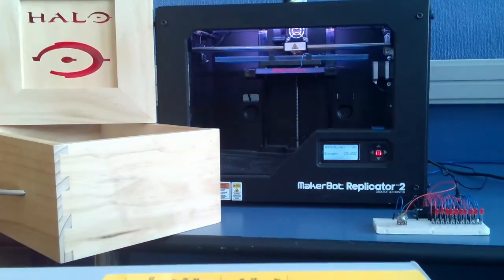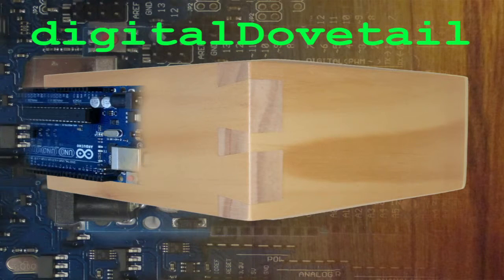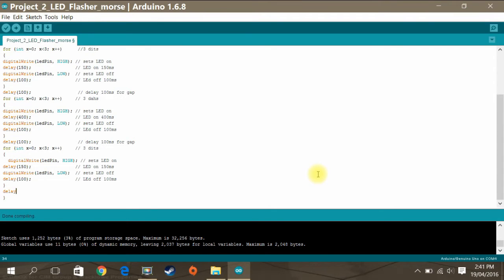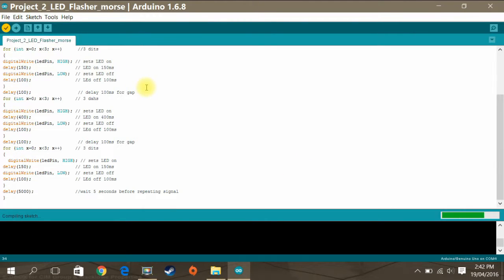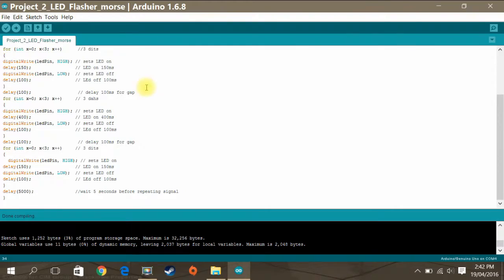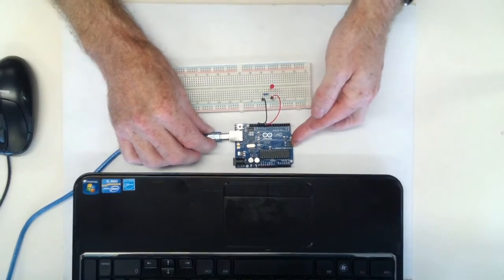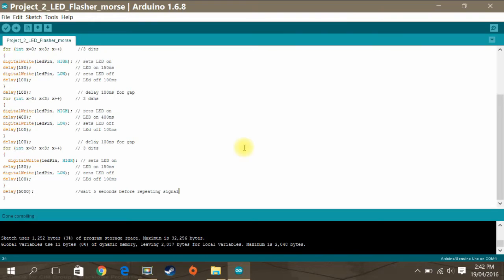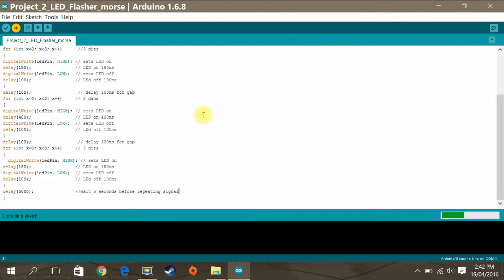Arduino Uno - Project 2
This video takes you through the process of writing the sketch, installing the electronic components onto the breadboard and uploading the code from the Arduino study kit resource - project 2.